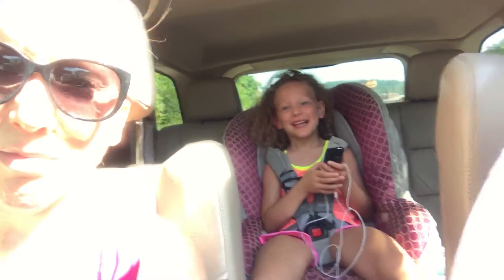Fit and Fierce Shaun Week Day 6